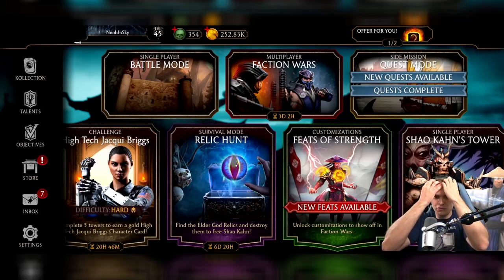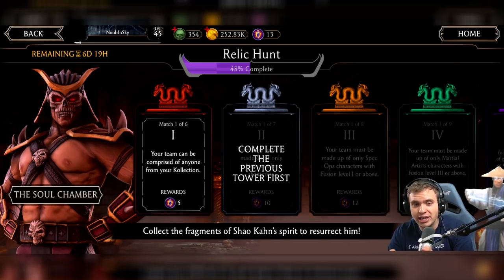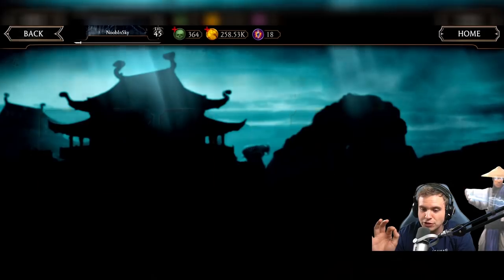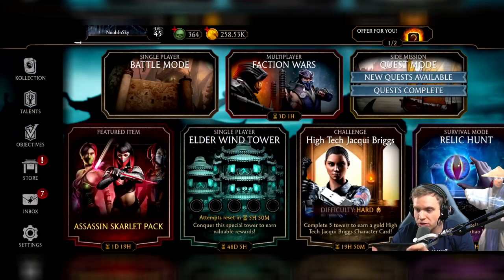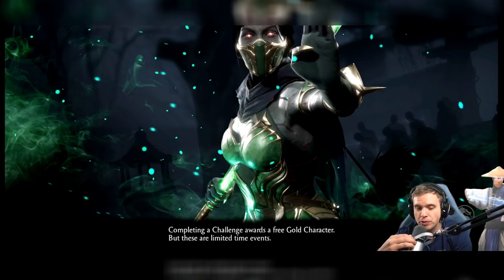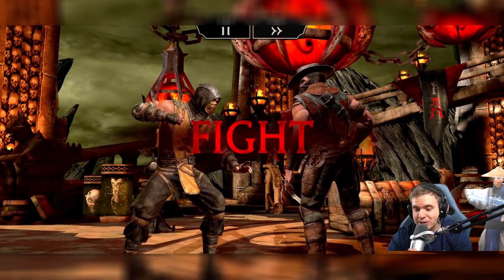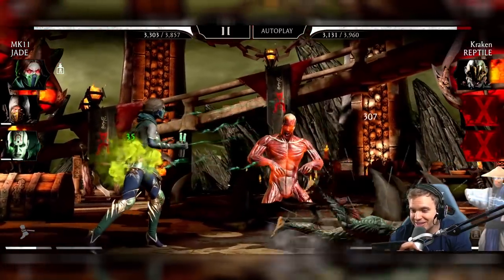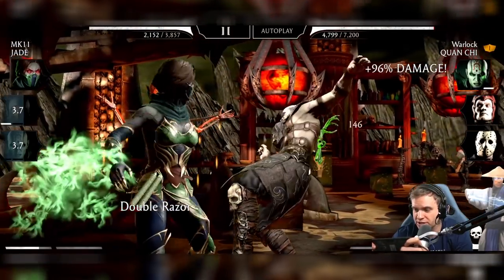MK Mobile. Can I Get Shao Kahn on Beginner Account? Relic Hunt 2022. Jade Boss OP!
Can I beat Jade boss in Relic hunt in Mortal Kombat Mobile and get Shao Kahn? My first Relic Hunt in 2022 in MKX Mobile.

Open packs, suggest teams, win MK Mobile tournaments code for 500 coins is 'relichunt2022'.